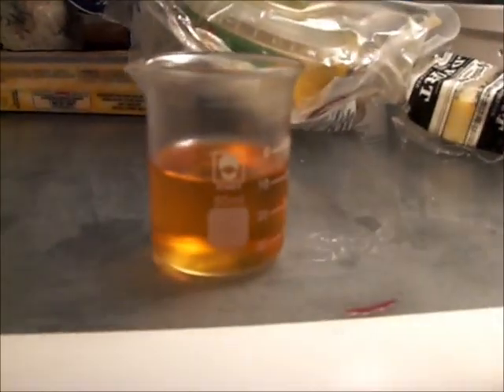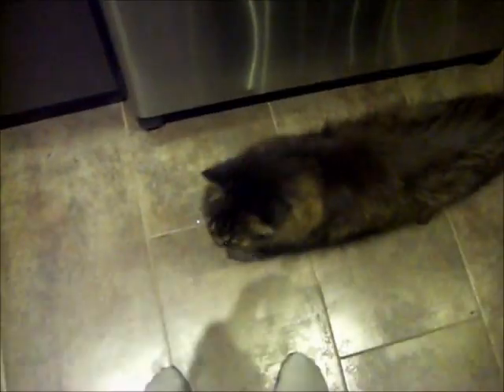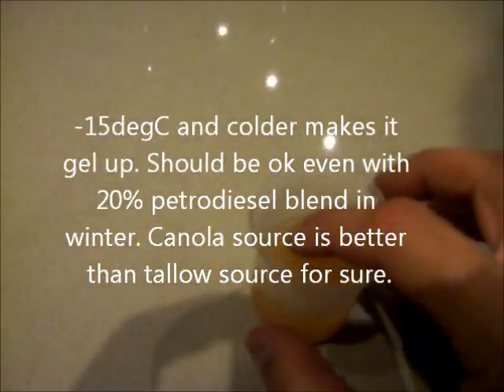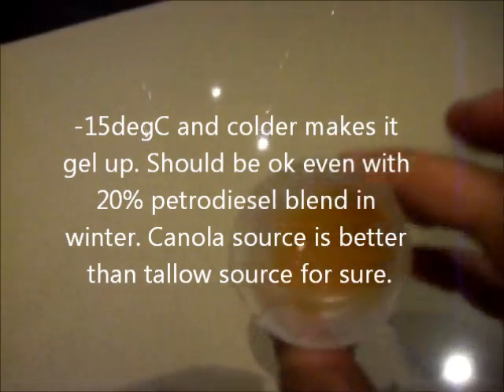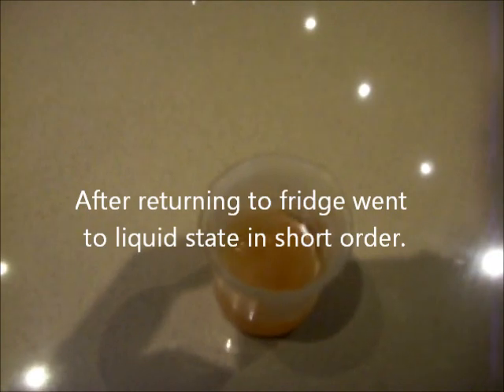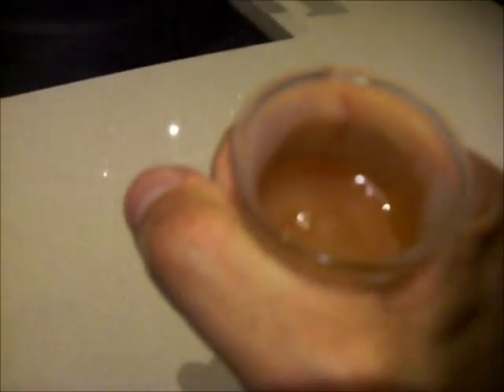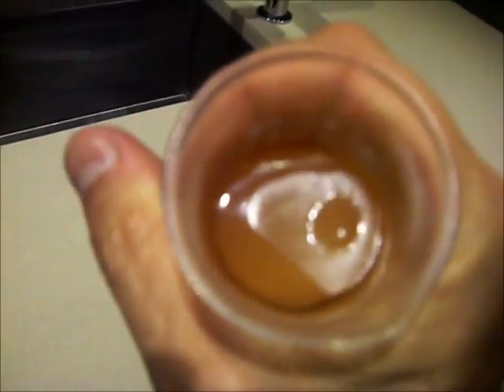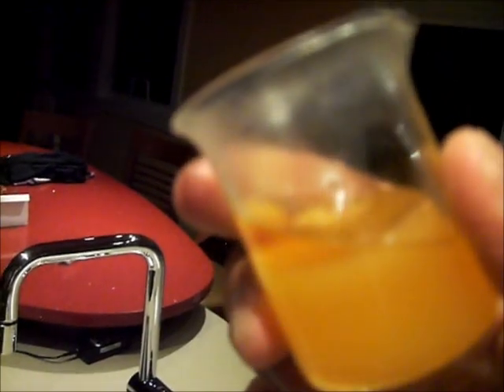Biodiesel Batch 3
Third batch from waste veg oil (used fryer oil). Filtering and filling into bulk fuel drum for use in the vehicle. Test of cloud point (when it goes solid) in the fridge and freezer.